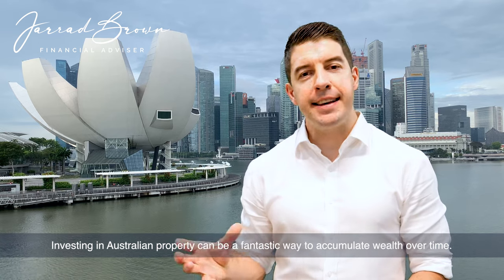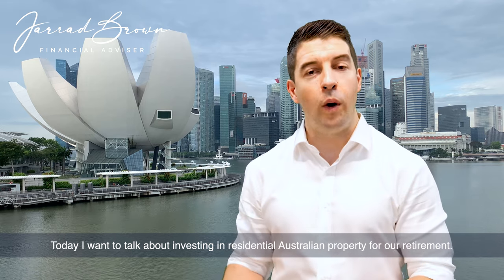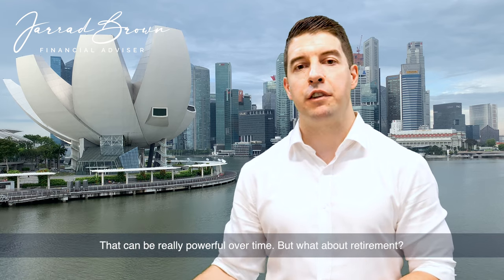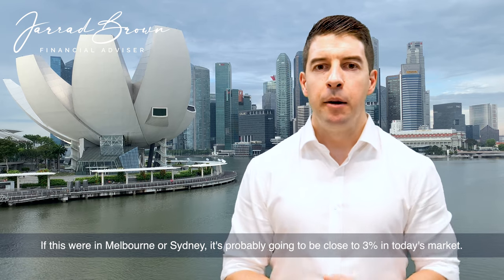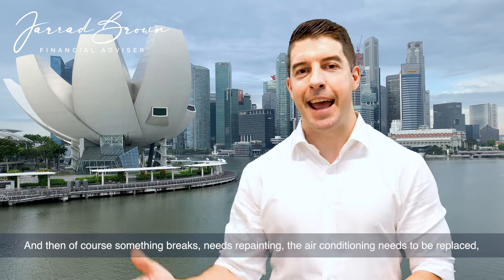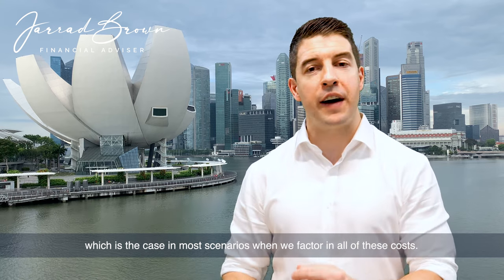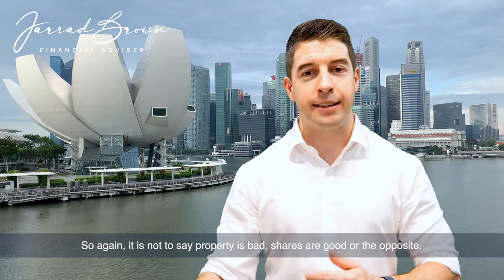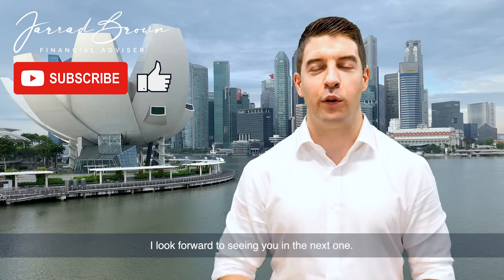Can I Retire on Rental Income in Australia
Can You Retire in Australia on Rental Income from Your Property Portfolio?

Retiring on rental income sounds like a dream, but how realistic is it for Australians?

In today’s video, we break down the numbers and look at whether you can rely on property investments to fund a comfortable retirement Down Under.

Here’s what we cover:

🔹 Property as a growth asset – and why the rental yield often falls short of expectations
🔹 Hidden costs: From land tax to property management fees, what’s left after all the deductions?
🔹 The reality of gross vs. net rental yields – why a 4% gross return may only give you 1.5% net
🔹 Comparing Melbourne and Sydney’s rental yields to the rest of Australia
🔹 How much rental income do you really need to achieve an annual income of $120,000?
🔹 Why diversifying your retirement portfolio with shares and liquid assets might be key

If you’ve been wondering whether rental income alone can give you the freedom to retire comfortably in Australia, this video is for you!